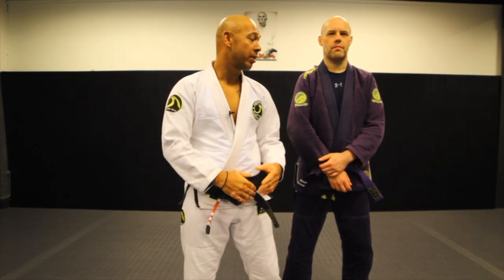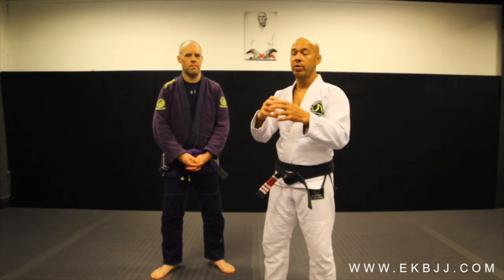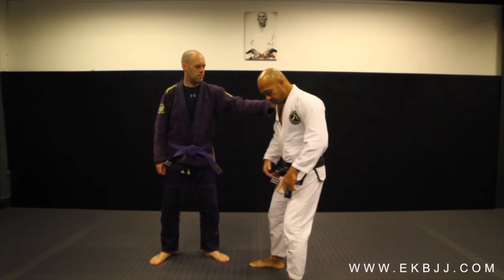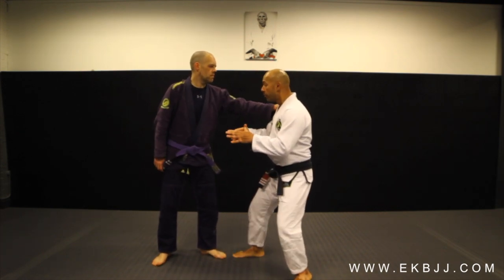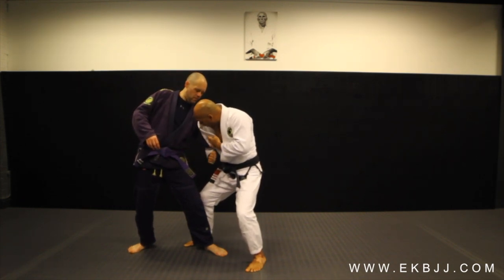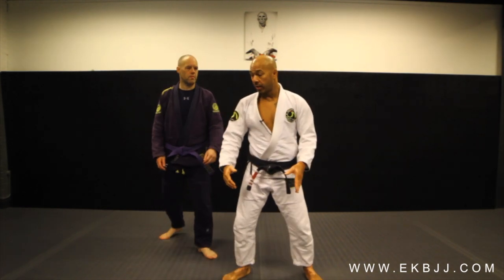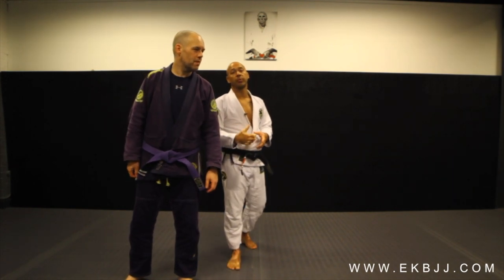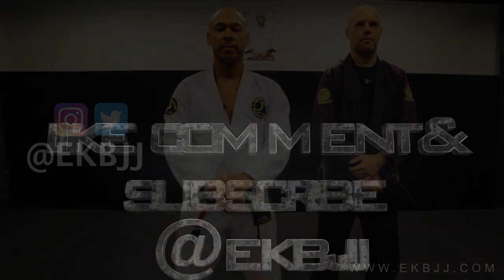Eddie Kone Academy of jiu-jitsu -Shoulder Grab Defence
In this weeks video, Professor Eddie Kone & Purple Belt Stuart Morney teach a self defence position from surprise attack.

Eddie Kone Academy of jiu-jitsu is located in E17 with the closest station being Blackhorse Road underground.

Our Academy is always enrolling new students to come along and take a FREE lesson.